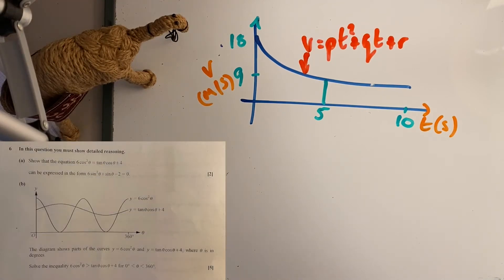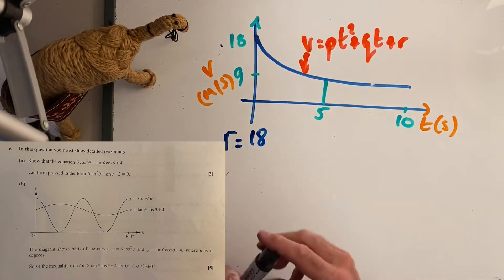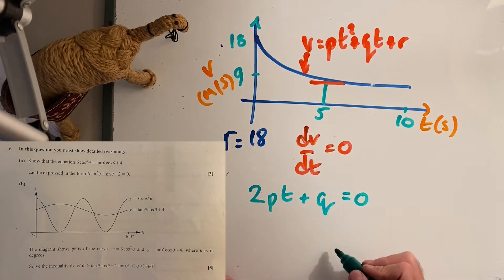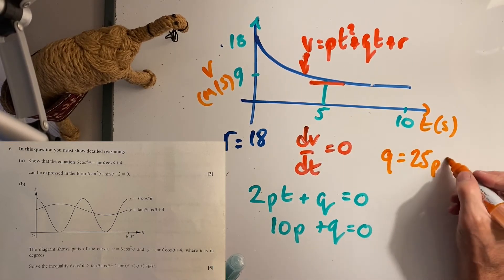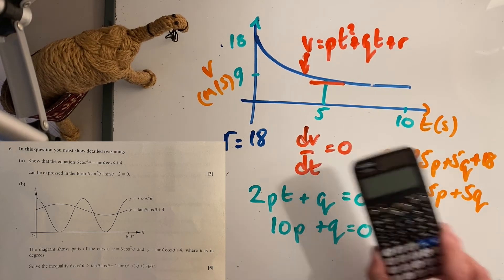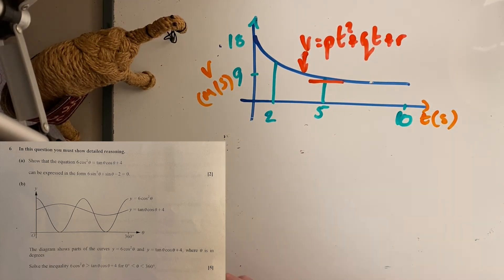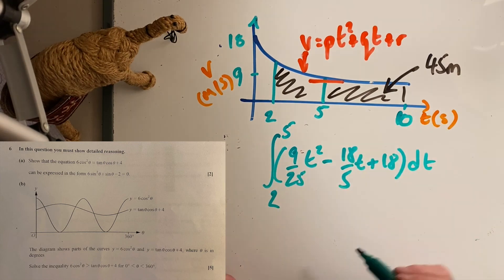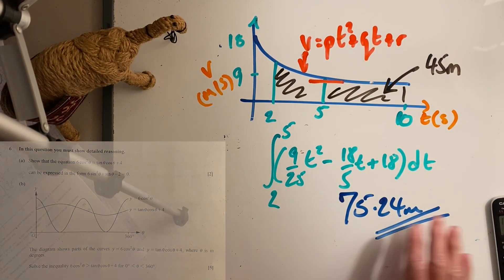OCR H230:02 2019 Q10